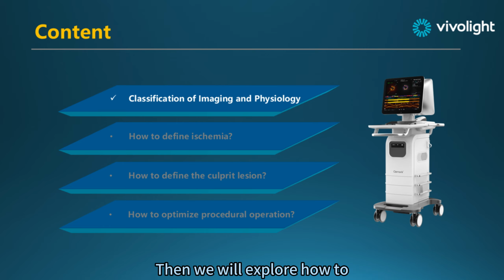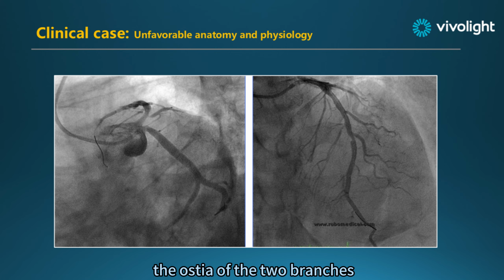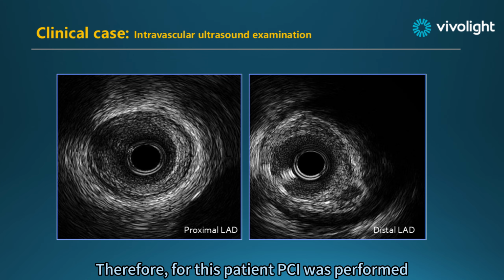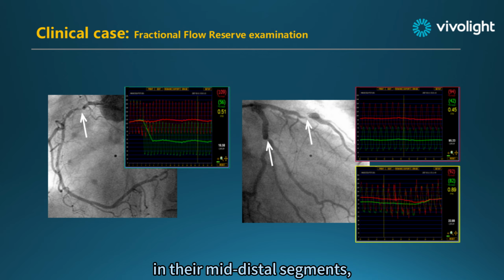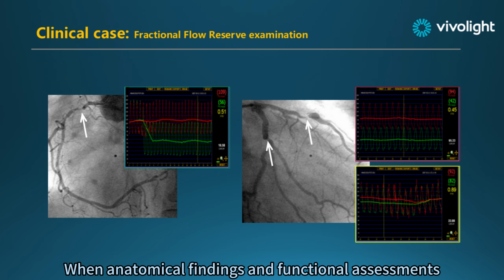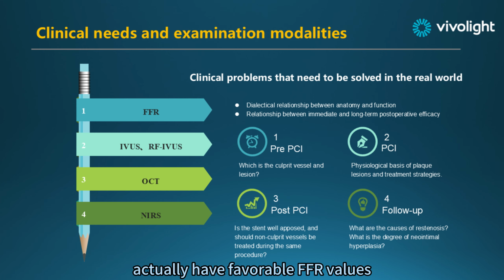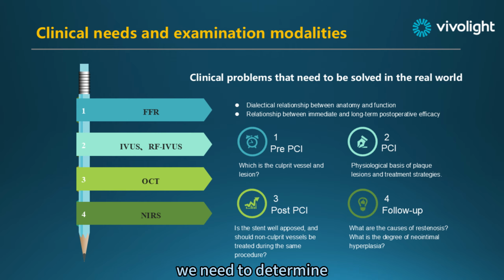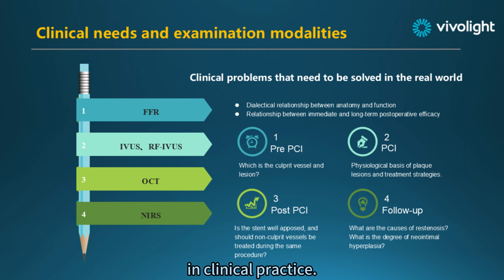OCT Training Course——about the content of classification of imaging and physiology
In this educational video, we introduce a clear and structured way to understand coronary imaging and physiological assessment tools—and how they complement each other in clinical practice.

You’ll learn:
——How coronary assessment tools are broadly classified into imaging and physiology
——What clinical questions each category is designed to answer
——Key differences in information provided, rather than technical details
——How combining imaging and physiology can support better decision-making

This video is designed for clinicians, cath lab teams, and learners who want a simple but systematic framework to understand coronary assessment beyond isolated parameters.

📚 More beginner-friendly OCT & imaging content coming soon.